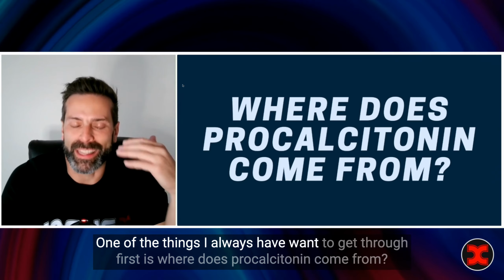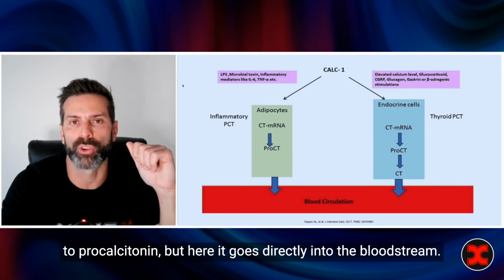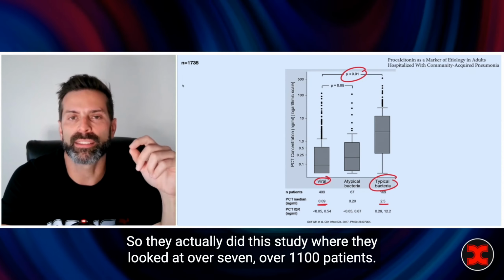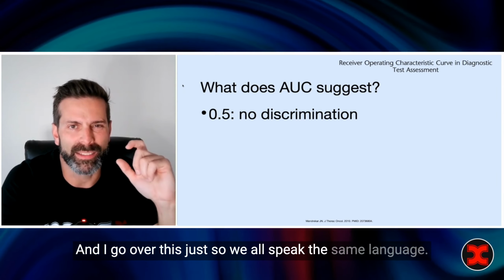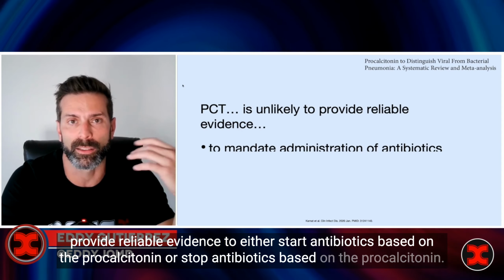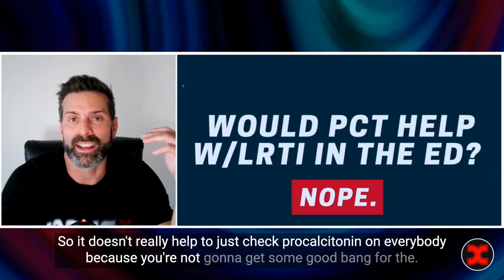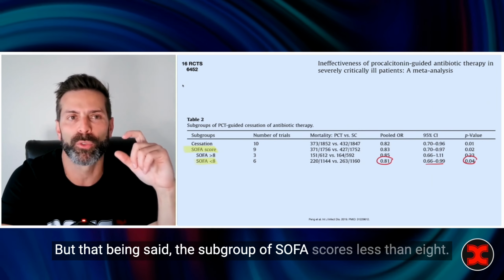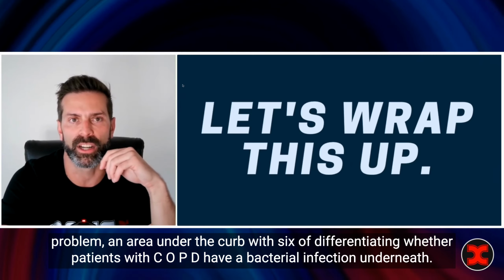Con or ProCalcitonin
This lecture from @eddyjoemd was from ResusX:2022 and discusses the limitations and controversy of using procalcitonin in clinical care. Great video from a great speaker!